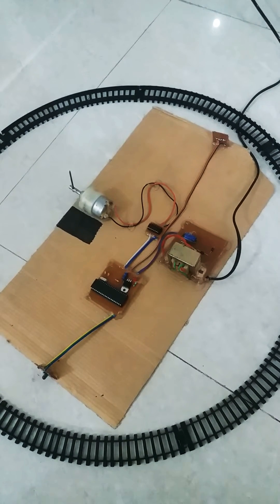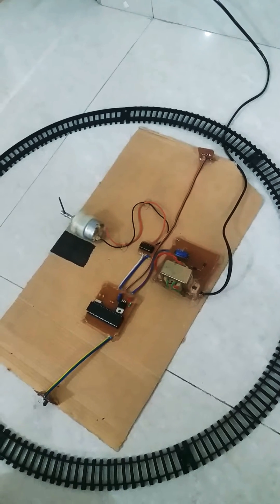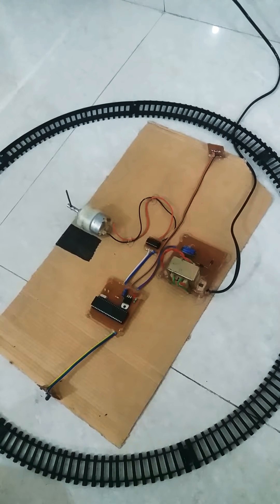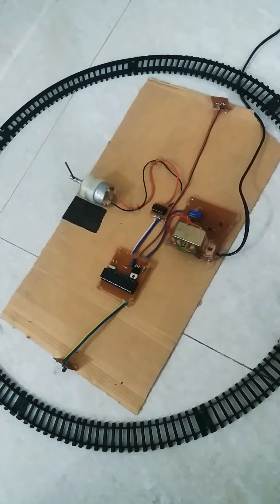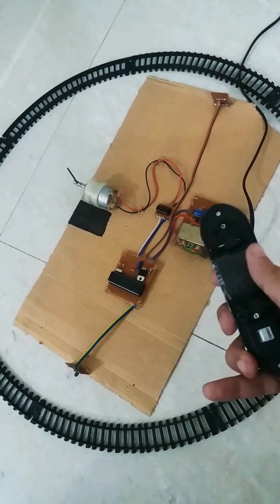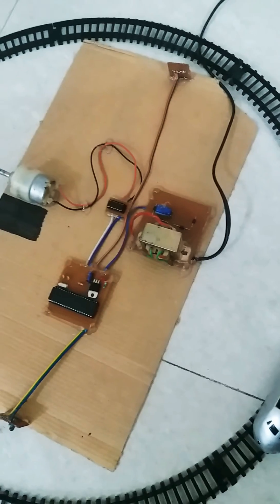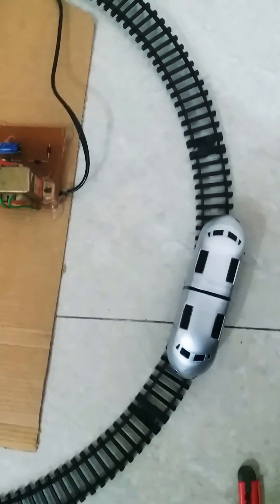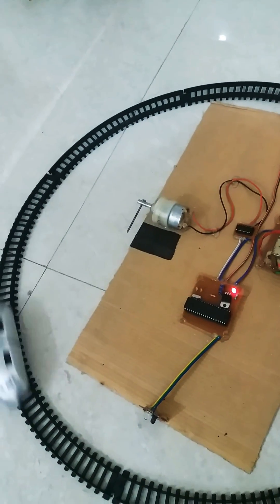Electronics project: Automatic train crossing barrier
In this project whenever the train is about to come the barrier will close and whenever the train will pass the barrier will get open. I have used IR sensor for checking, 8051 microcontroller for manipulation (AT89C51) and motor driver (L293D) for motor operation.